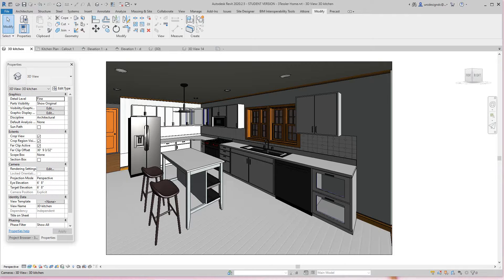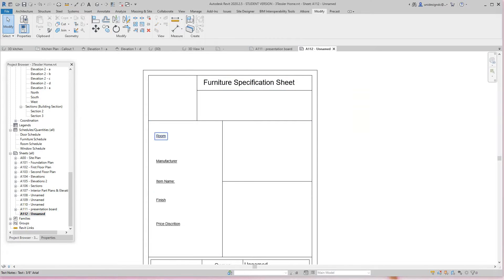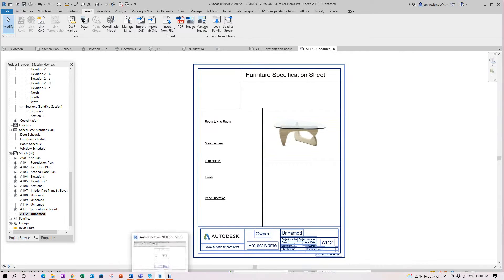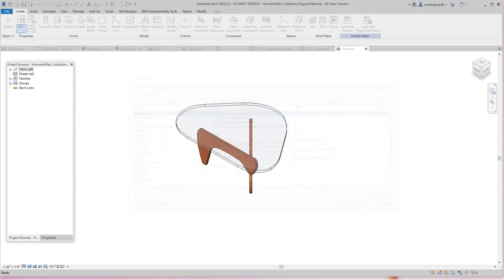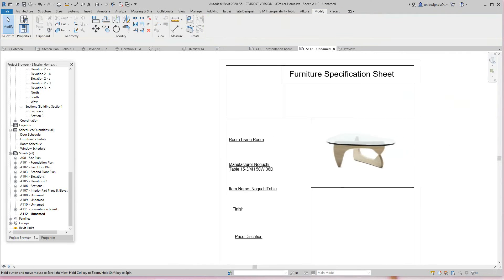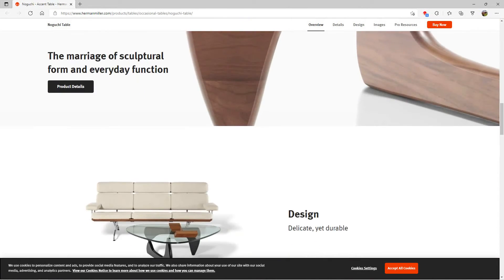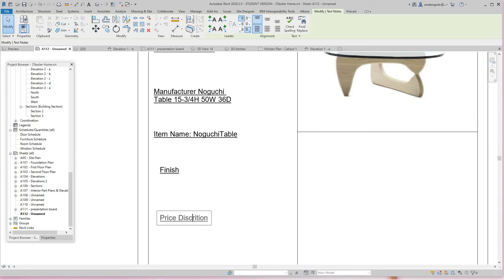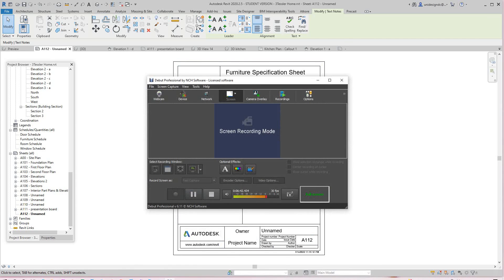Revit for Interior Designers11 Cut Sheets Furniture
Create a furniture specification cut sheet in Revit